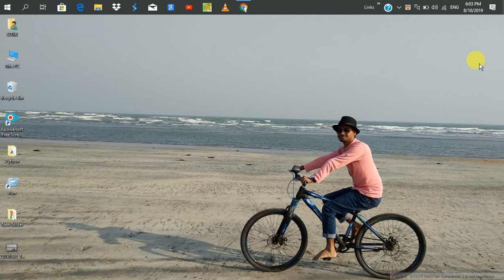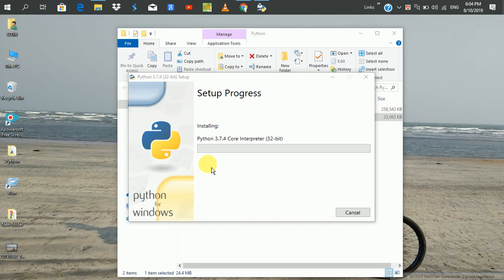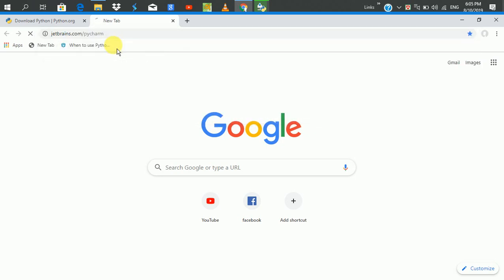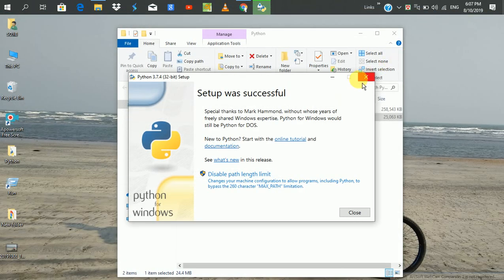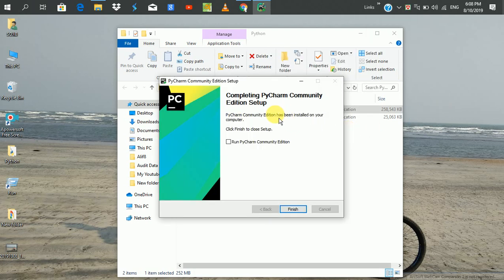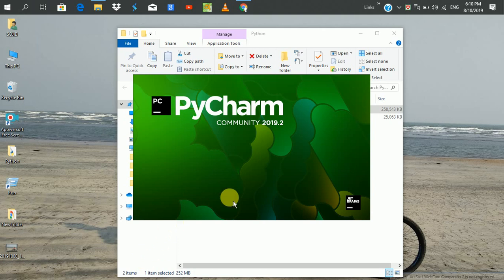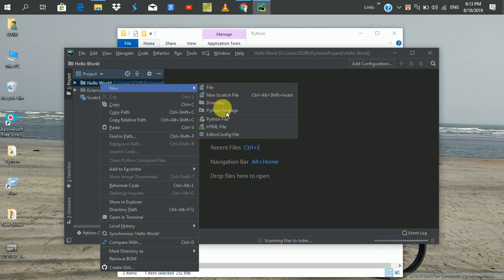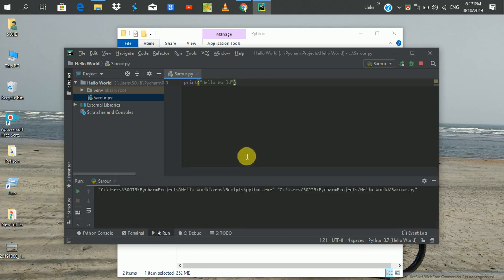How To Download and Install Python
This video show you how to install python 3.7.4 on Windows 10, however, you'll be able to follow the instructions and install latest version of python on Windows 7/8/10
Python 3.7.4 installation
If you are using Windows XP, please install python 3.5 and below.